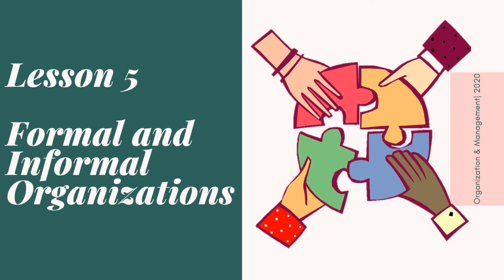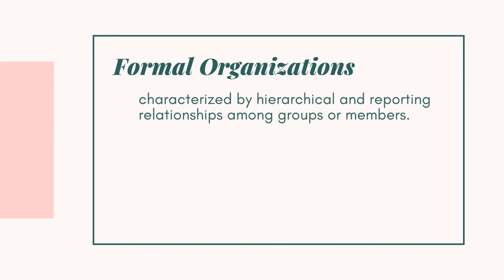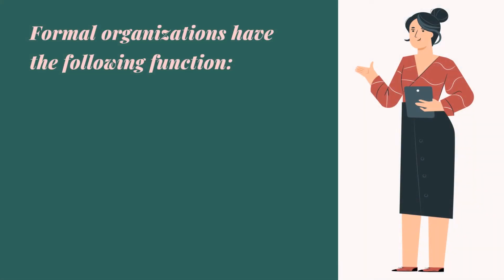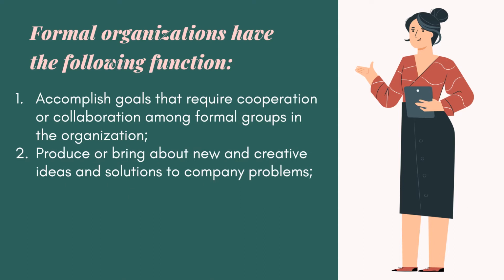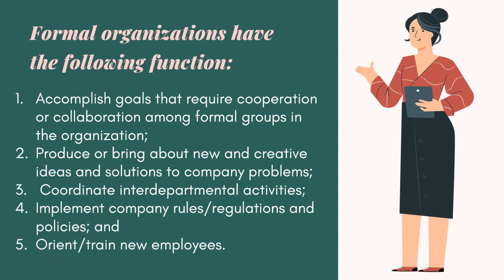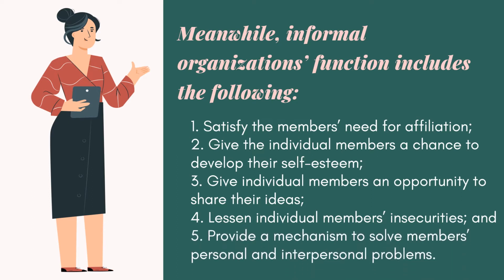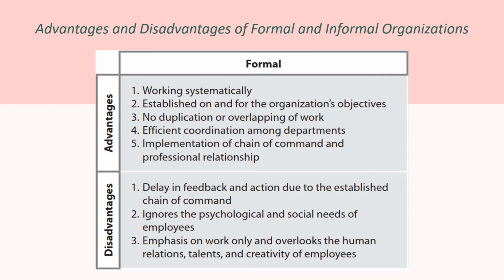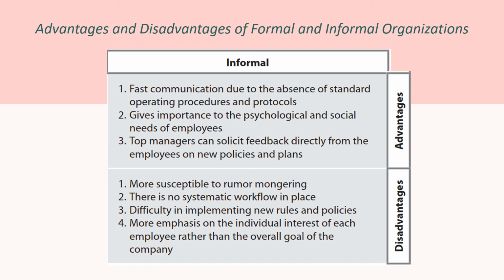ABM OrgMan - Organizing Lesson 5: Formal and Informal Organizations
Asynchronous Class
ABM
Organization and Management